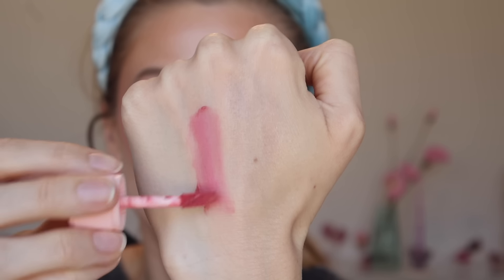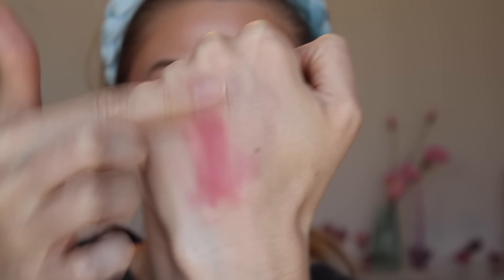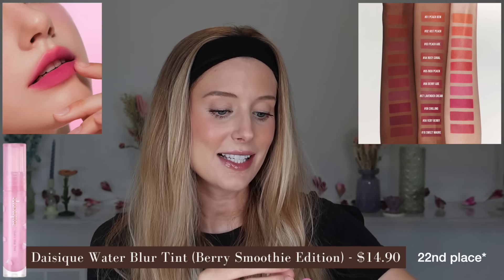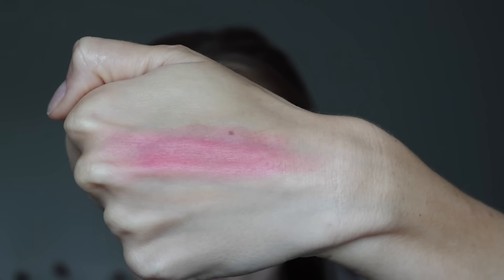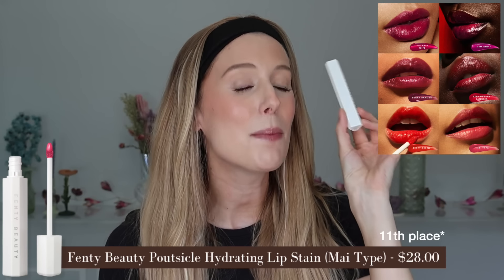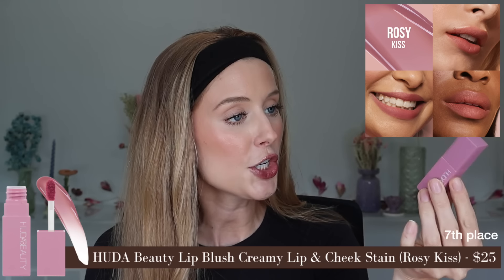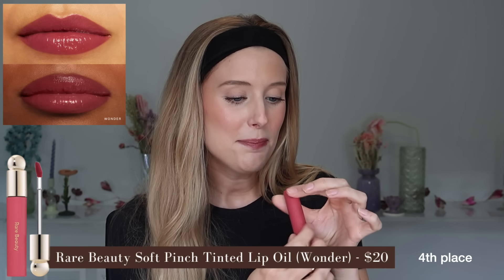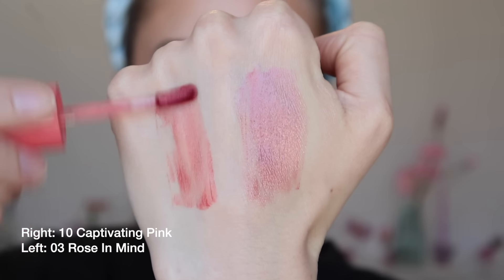I Tried 33 of the Most Popular Lip Stains & Tints And Found The Best... Ultimate Lip Stain Showdown!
✖ TIME STAMPS:
00:00 Intro
02:50 Etude Dear Darling Water Gel Tint
04:10 Peripera Ink Airy Velvet Tint
05:50 Colourpop Fresh Kiss Glossy Lip Stain
07:05 Peripera INk Velvet
08:31 Rom&nd Blur Fudge Tint
09:16 Etude Fixing Tint
10:03 3CE Velvet Lip Tint
11:16 Benefit Benetint
12:11 Etude Dear Darling Oil Tint
13:20 Benefit Moisturizing Dewy Lip Tint
14:02 Dasique Water Blur Tint
14:48 Lilybyred Coating Tint
15:20 Dasique Juicy Dewy Tint
16:07 Rom&nd Juicy Lasting Tints
16:50 Colorgram Fruity Glass Tints
17:42 Milk Cooling Water Jelly Tint
18:45 Victoria Beckham Bitten Lip Tint
19:45 Flower Beauty Bitten Lip Stain
20:22 Caliray Socal Superbloom Lip + Cheek Tint
21:24 Colorgram Juicy Drop Tint
22:19 Etude Glow Fixing Tint
23:10 Fenty Poutsicle Lip Stain
23:51 Lilybyred Glassy Layer Fixing Tint
24:45 Rom&nd Dewyful Water Tint
25:48 Clio Crystal Glam Tint
26:29 Huda Beauty Lip Blush
27:36 Milani Color Fetish Lip Stain
28:55 3CE Water Blur Tint
30:17 Rare Beauty Tinted Lip Oil
31:47 Elf Glossy Lip Stain
33:01 Peripera Water Blur Tint
34:18 Peripera Ink Mood Glowy Tint

✖ PRODUCTS MENTIONED:
1. Charlotte Tilbury Crystal Happikiss Balm
2. Etude Dear Darling Water Gel Tint- Watermelon Red
3. Etude Darling Water Tint- Cherry Ade
4. Peripera Ink Airy Velvet- Fluffy Peach
5. ColourPop Glossy Lip Stain- Ice Pop
6. Peripera Ink The Velvet Lip Tint- Star Plum Pink & Mauveful Nude
7. Rom&nd Blur Fudge Tint- Cool Rose Up
8. Etude Fixing Tint- Cranberry Plum & Rose Blending
9. 3CE Velvet Lip Tint- Pink Break
11. Etude Dear Darling Oil Tint- Red Oil & Plum Berry
12. Benefit Splashtint Moisturizing Dewy Lip Tint- Tutti Frutti & Summer Fling
13. Daisique Water Blur Tint
14. LilyByred Coating Tint- Daring Cherry
15. Daisique Juicy Dewy Tint- Mauve Berry
16. Rom&nd Juicy Lasting Tint- Bare Grape
17. Rom&nd Juicy Lasting Tint- Bare Fig
18. Colorgram Fruity Glass Tint- Lovely Raspberry & Heartful Mulberry
19. Milk Jelly Tint- Burst
20. Victoria Beckham Bitten Lip Tint
21. FLOWER Beauty Bitten Lip Stain- Sweet
22. Caliray Socal Superbloom Lip + Cheek Tint- Wild Flower
23. Colorgram Juicy Drop Tint- Berry Amazing & Pink Melon
24. Etude Glow Fixing Tint- Mellow Pink & Mauvement
25. Fenty Beauty Poutsicle Lip Stain- Mai Type
26. LilyByred Glassy Layer Fixing Tint- Rosy Nude, Rosy Rose, & Muscat Shower
27. Rom&nd Dewyful Water Tint- Thulian, Cherry Way, & Custard Mauve
28. Clio Crystal Glam Tint- Pale Plum
29. HUDA Beauty Lip Blush- Rosy Kiss
30. Milani Color Fetish Lip Stain
31. 3CE Blur Water Tint- Double Wind
32. Rare Beauty Soft Pinch Tinted Lip Oil- Wonder
33. ELF Glossy Lip Stain- Fiery Red, Spicy Sienna, Berry Queen, Pinkies Up, & Power Mauves
34. Peripera Water Bare Tint- Red Update & Mute Paradise
35. Peripera Ink Mood Glowy Tint- Rose In Mind & Captivating Pink